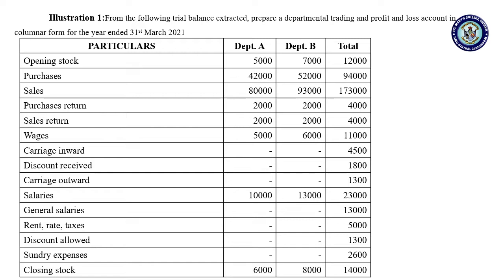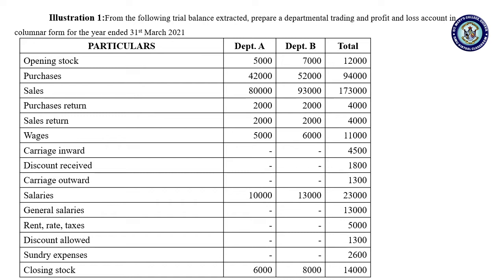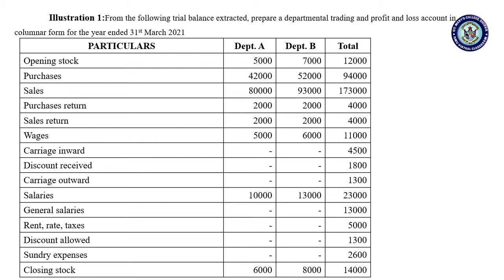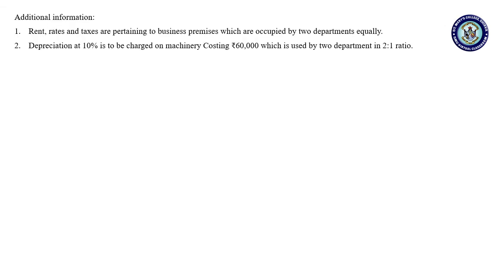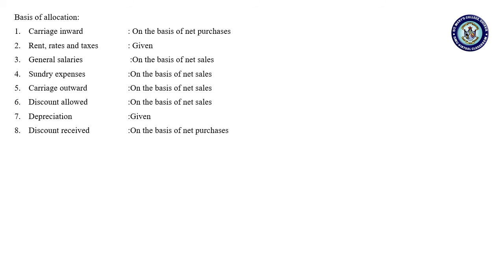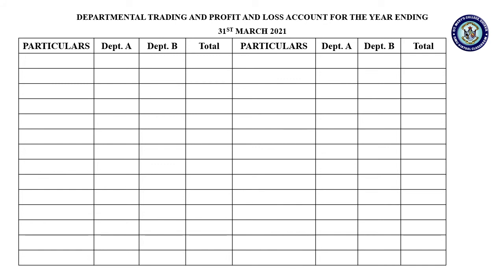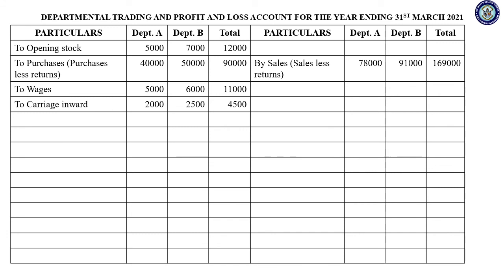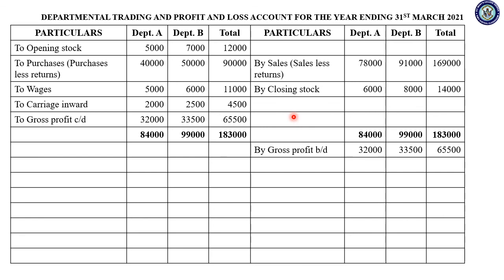Financial accounting IV (21.05.2021) (CLASS 2)